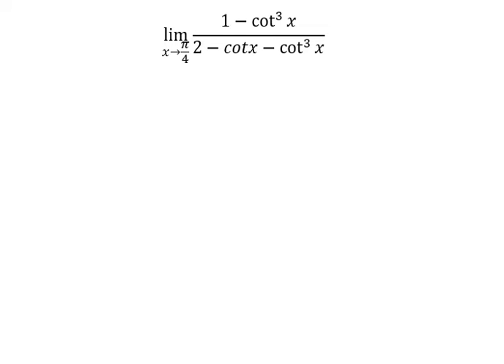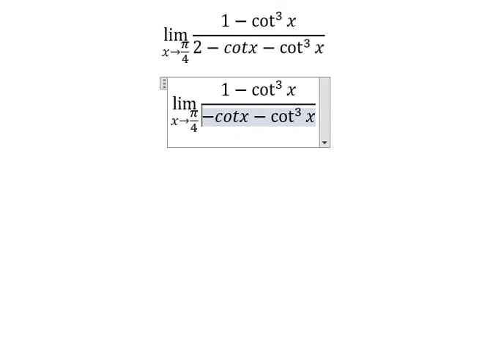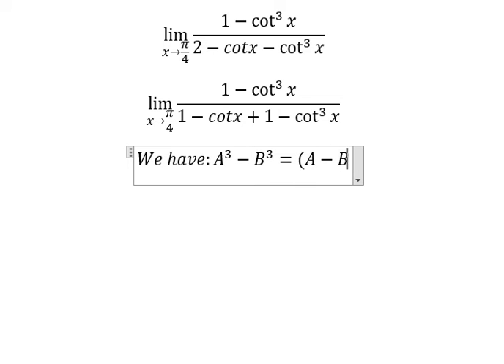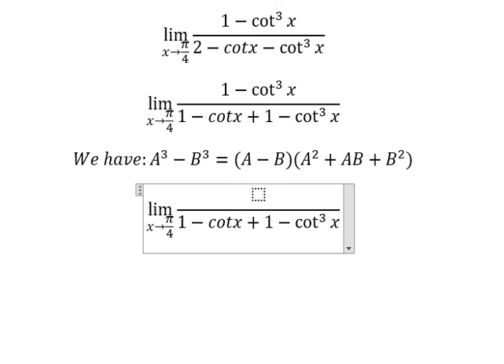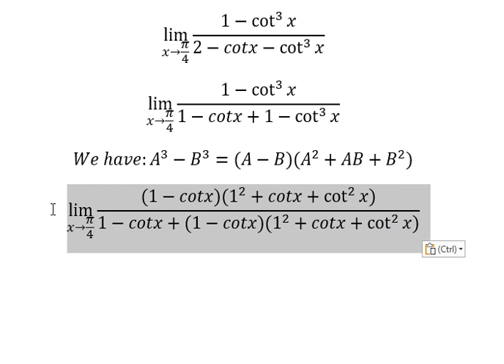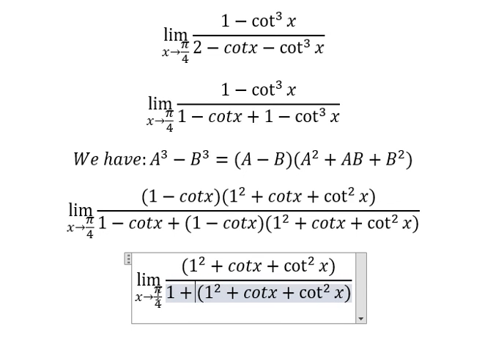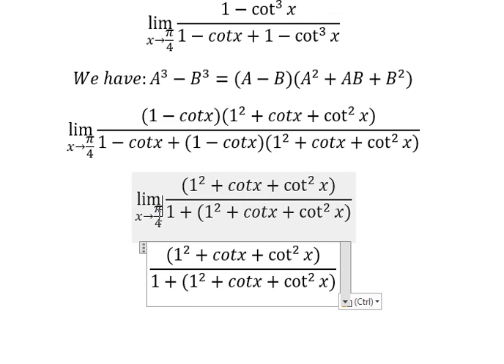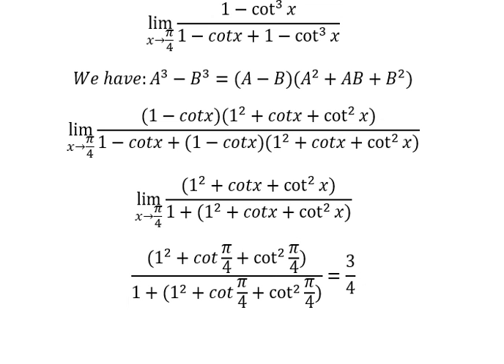Calculus Help: Find the limit: lim (x→π/4)⁡ (1-cot^3⁡x)/(2-cotx-cot^3⁡x ) - Identities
Here is the techniques to solve this question and how to find it in step-by-step